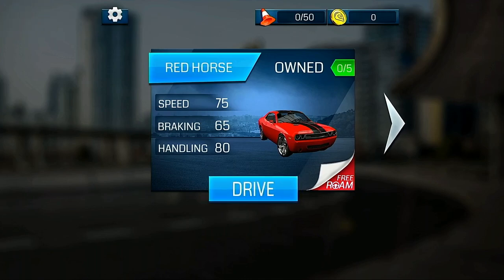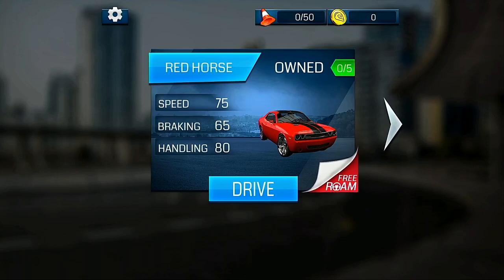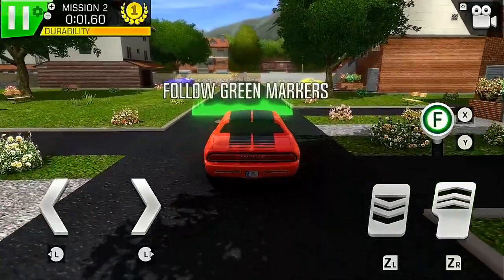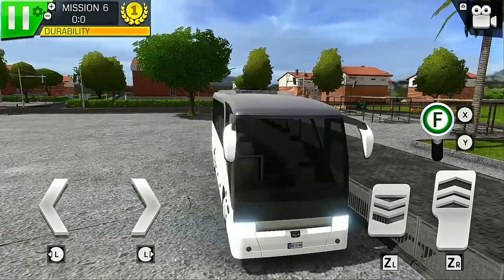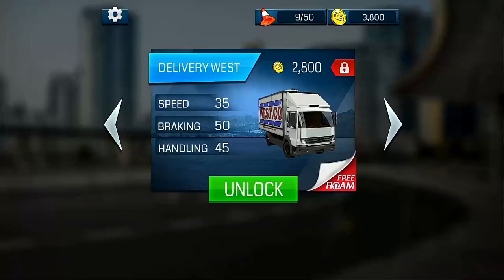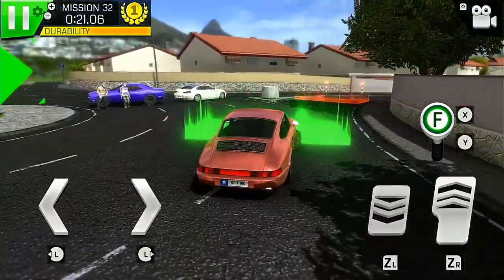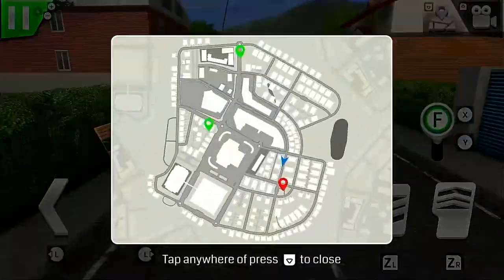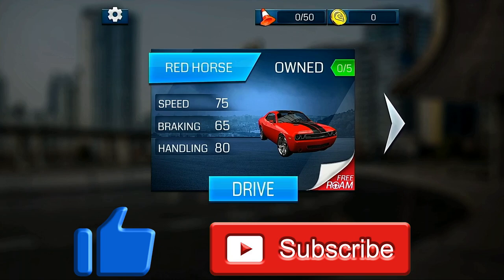City Driving Simulator (Nintendo Switch) An Honest Review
In this review we take a look at the indie game City Driving Simulator, a driving simulator where jump behind the wheel of 10 different vehicles and complete missions to earn gold.